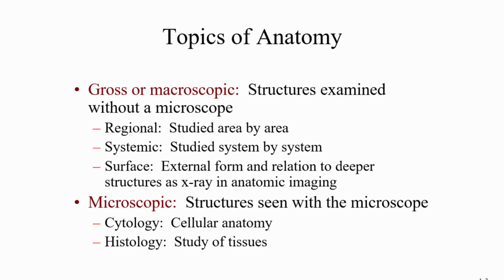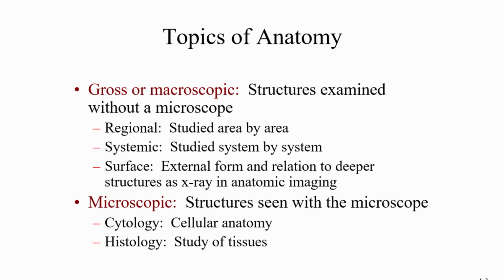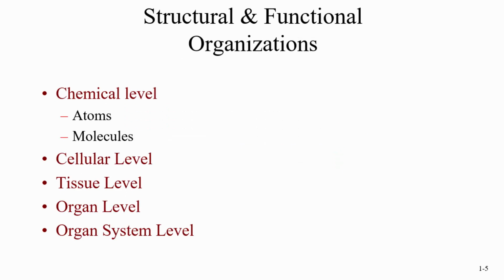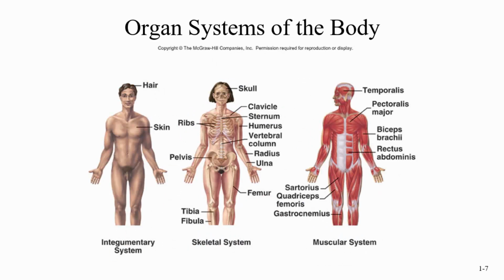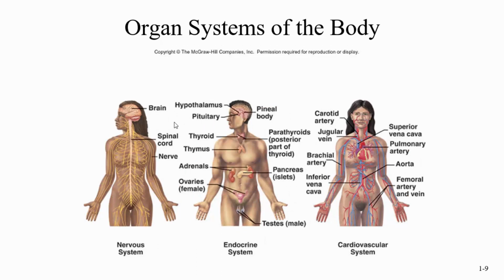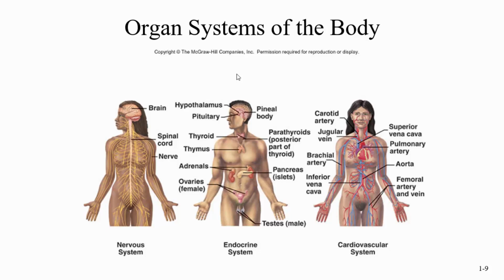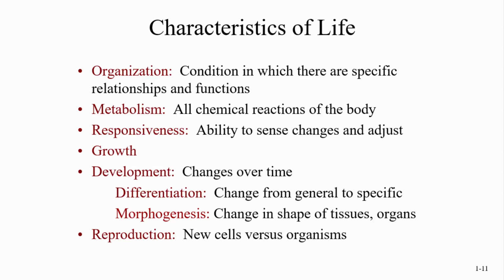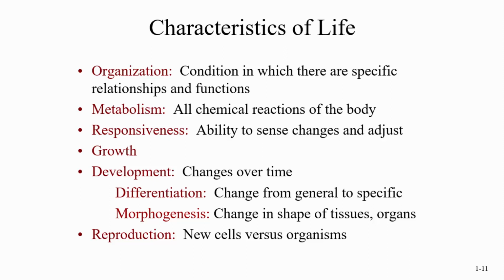Anatomy & Physiology Intro Part 1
An introduction to the Human Organism in this first lecture of the A & P I course. Part 1